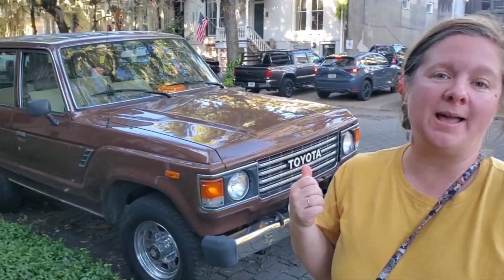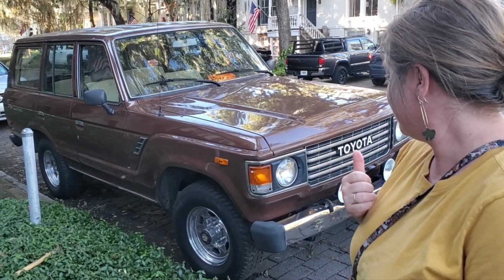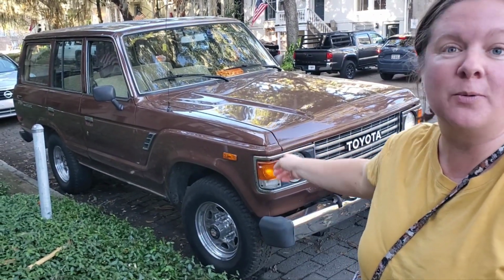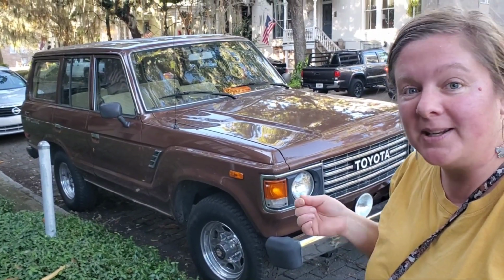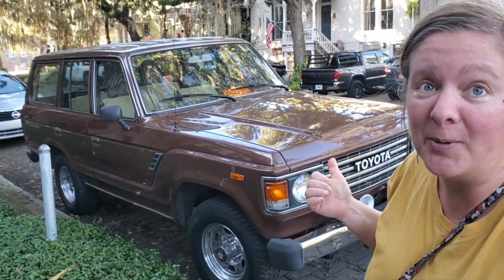Some Cruiser spottings in Savannah GA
There were SO many more I saw, but Georgia has a strict no phones while driving law.
And you get my wife's take on a NICE 60 series